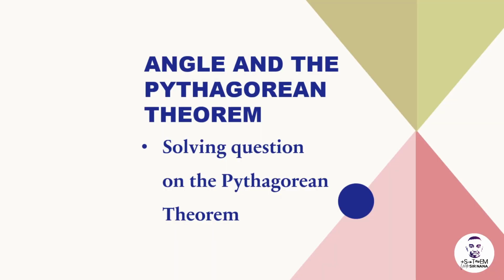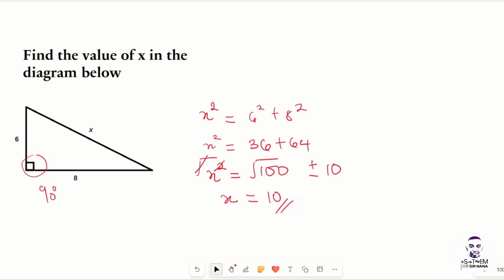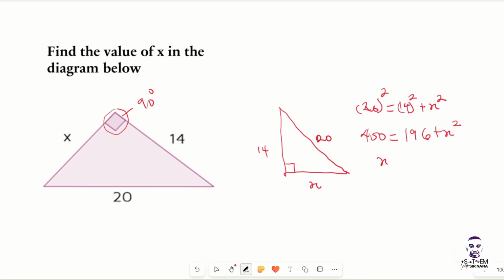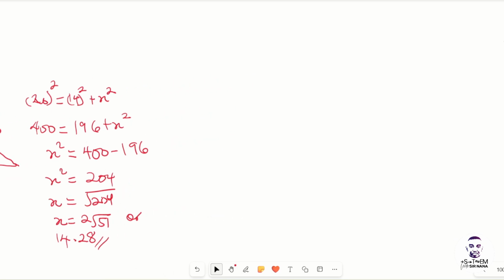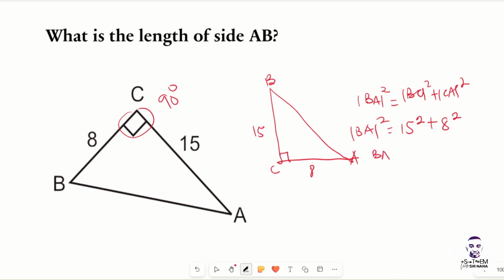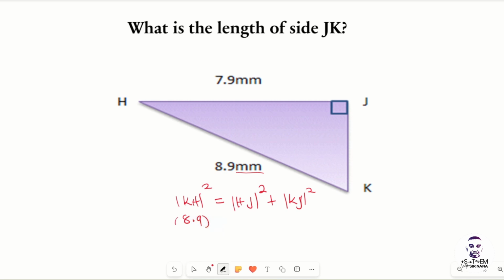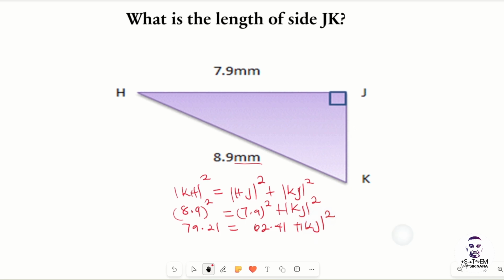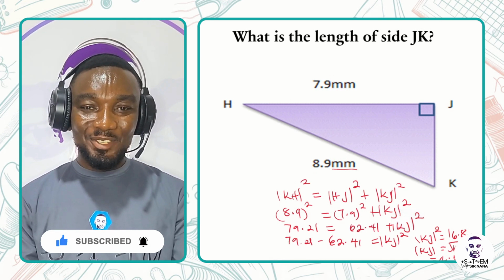15. Angles & Pythagorean Theorem (The Pythagorean Theorem 2)